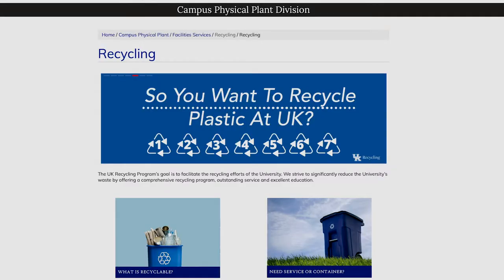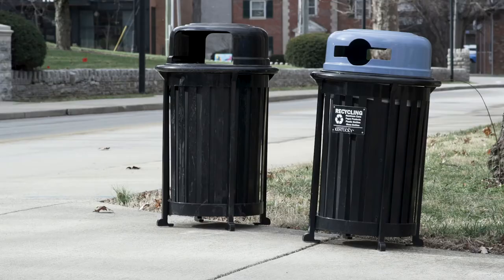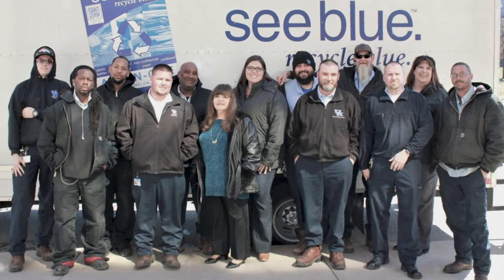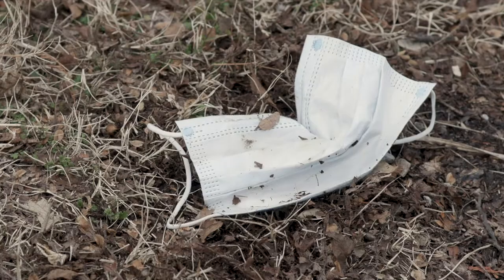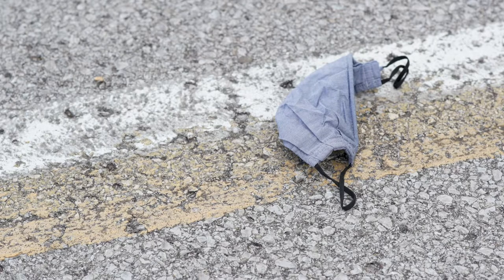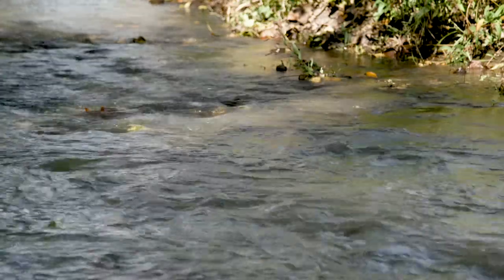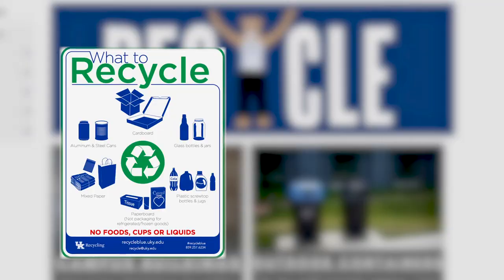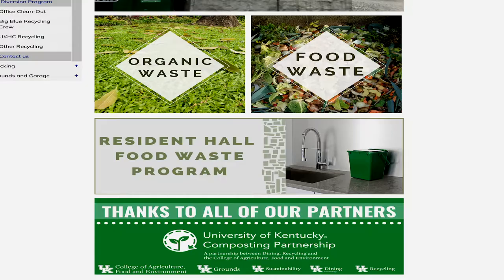Litter, Recycling & Stormwater with Joanna Ashford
UK recycling coordinator Joanna Ashford explains the importance of
keeping our campus clean of litter and recycling items not meant for the trash. Also, mentions the flood of masks and gloves found on the ground and in campus stormwater.